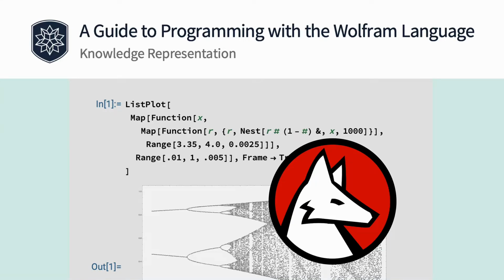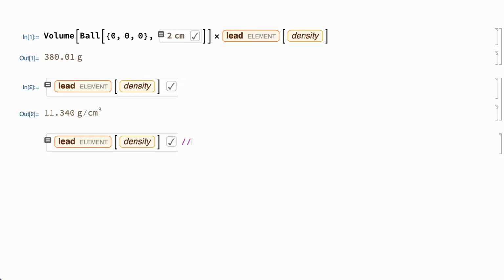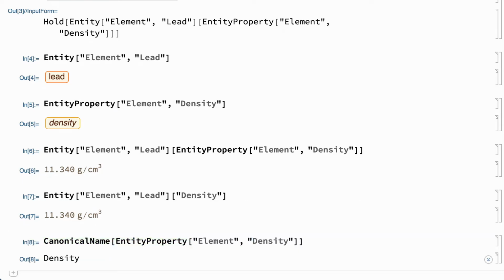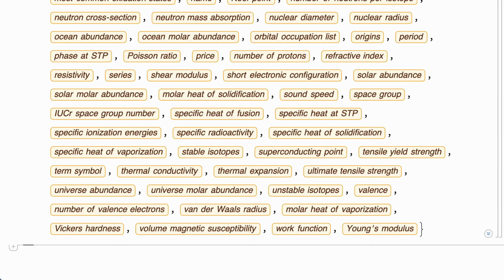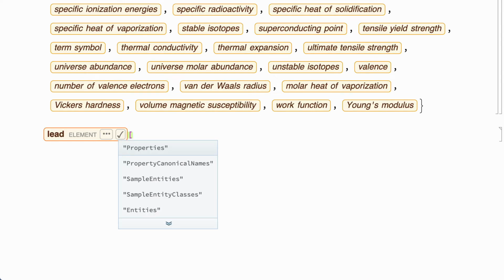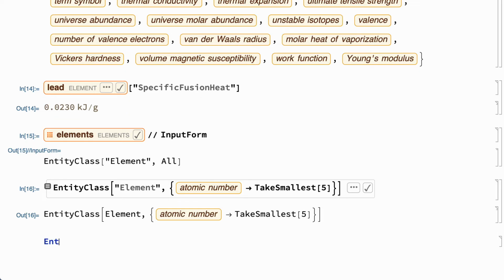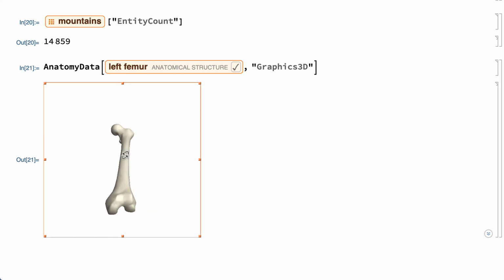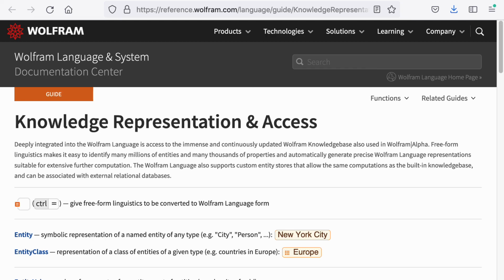A Guide to Programming with Wolfram Language: Knowledge Representation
Explore the built-in Wolfram Knowledgebase. Examples show how to use natural language programming to access real-world data. Learn how data is organized into entities and properties in Wolfram Language.